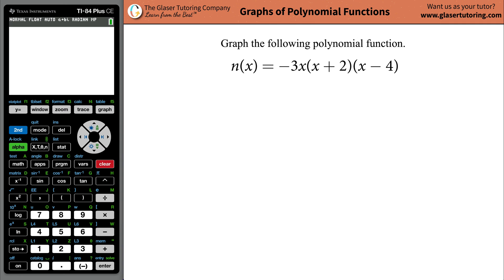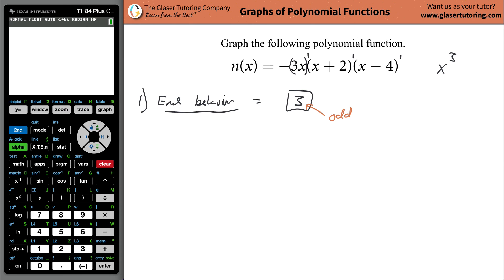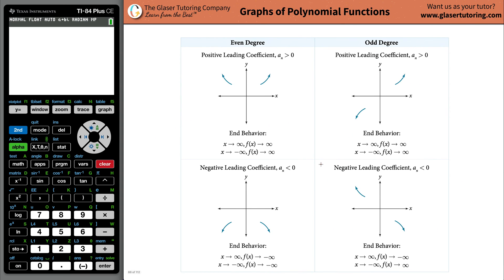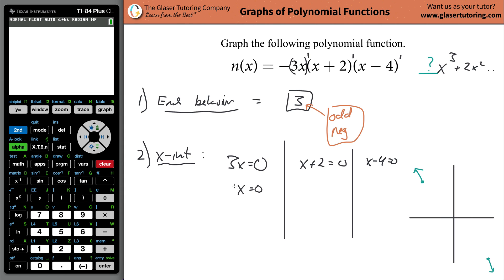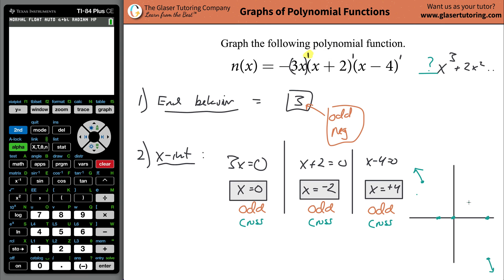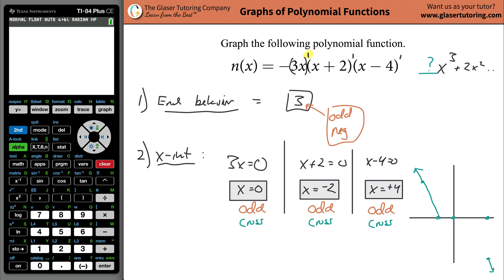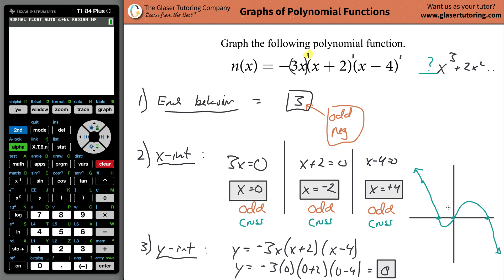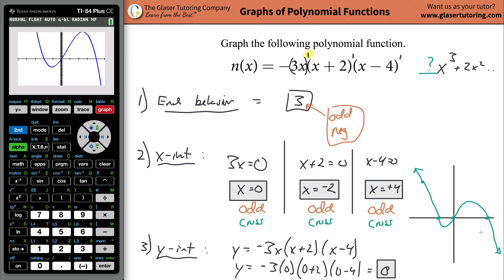How to graph a polynomial function and find the end behavior | n(x) = −3x(x + 2)(x − 4)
For the following exercises, graph the polynomial functions. Note x- and y-intercepts, multiplicity, and end behavior.
n(x) = −3x(x + 2)(x − 4)